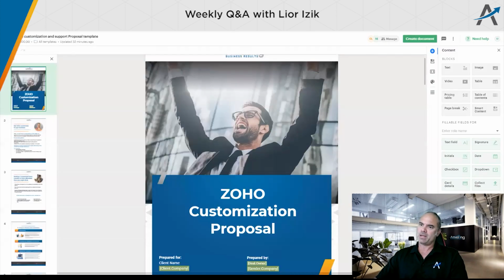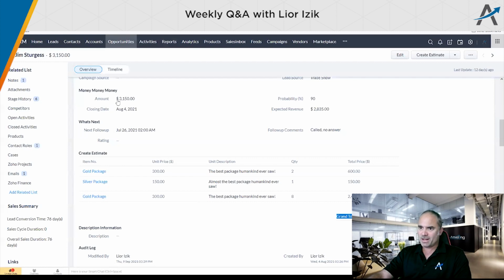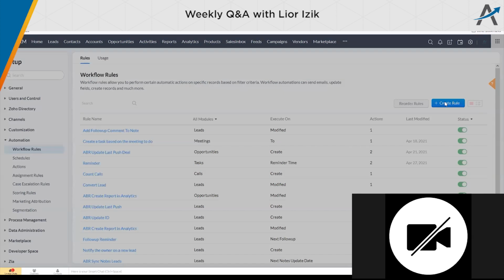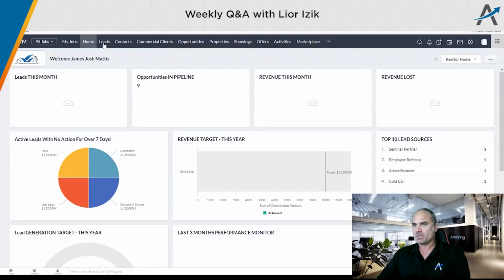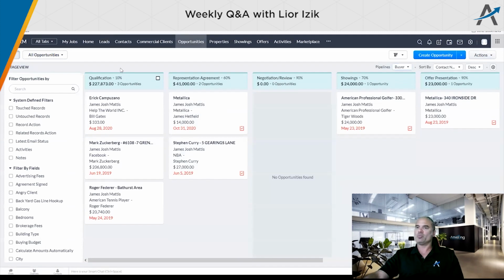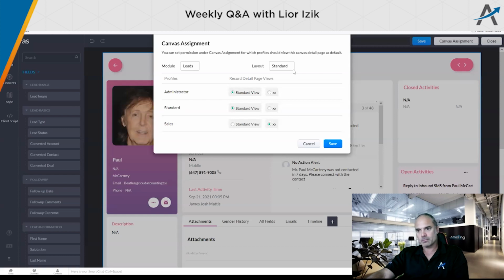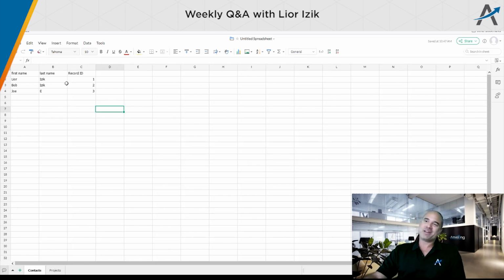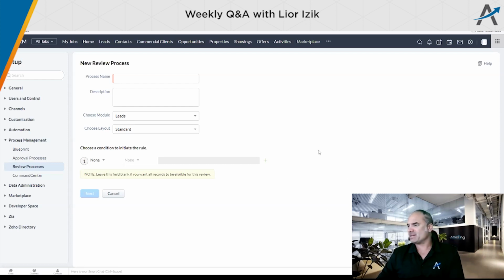Webinar Q&A Sept 22, 2021 - Zoho CRM, Zoho Books, Zoho Forms, Pipelines, Blueprints, Review Module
My name is Lior Izik and I am a Business Coach and a Premium Zoho Partner located in Toronto, Canada. Our company provides various Zoho and Business solutions.

Here are the questions and timestamps from this session for easy reference:
03:50- How to run calculations on ROI using Zoho

13:48- How to assign a Zoho Form to an employee based on questions answered

25:37- Using Zoho to manage Real Estate

30:35- How to populate questions to ask a lead based on the lead type

39:39- How to import data to Zoho CRM from an Excel spreadsheet with multiple modules of information

51:00- How to bring specific records to attention in a review process or approvals

My Book